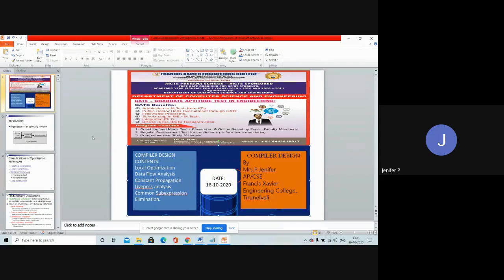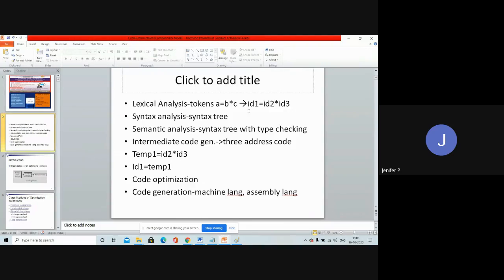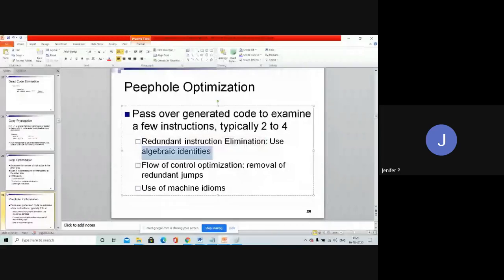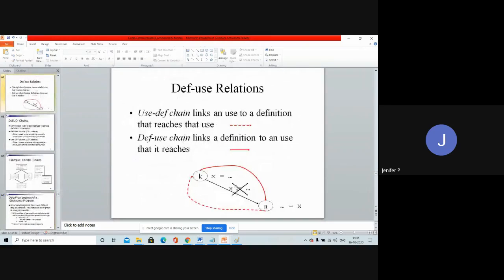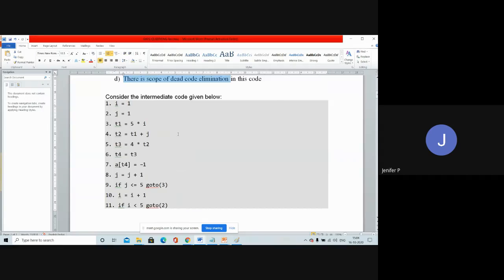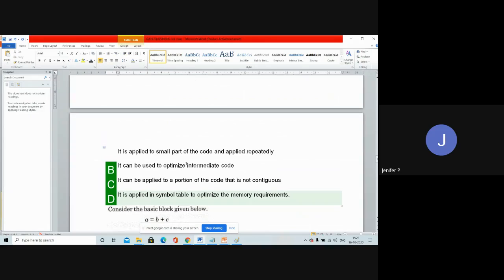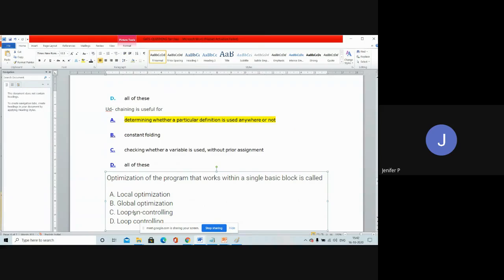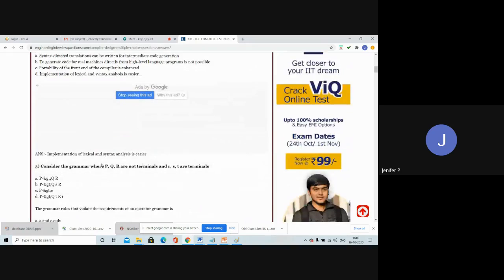FXEC GATE ACADEMY CSE DAY - 7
The aim of the FXEC GATE ACADEMY is promoting degree students of pre-final and final year to go for post graduate courses by encouraging and training the students for CAT and GATE. The broad objective of the this ACADEMY is to help the aspiring pre-final and final year students seeking higher education through admission test like CAT and GATE.